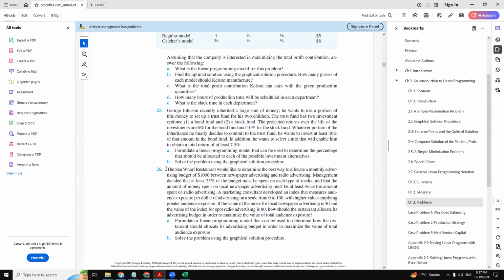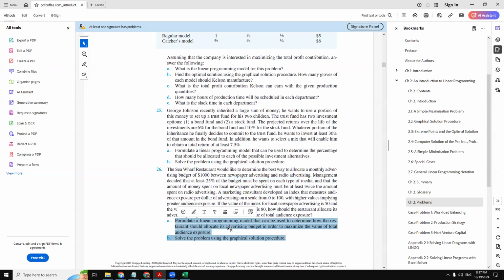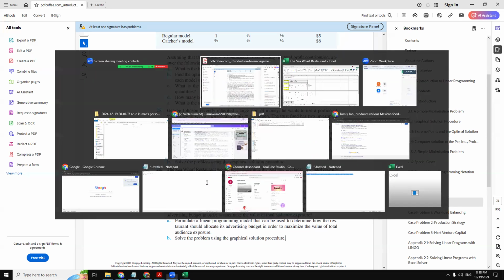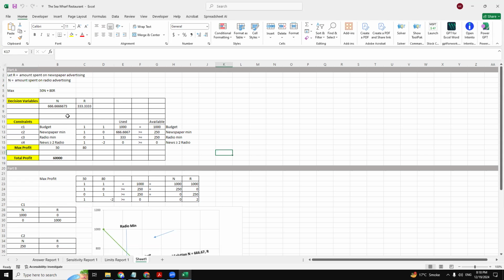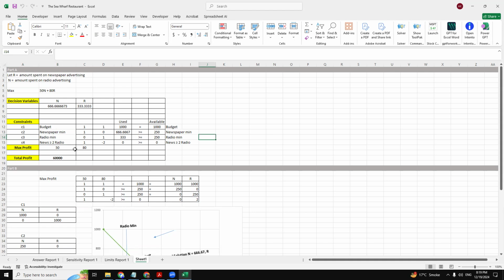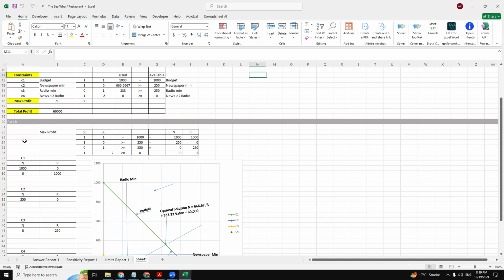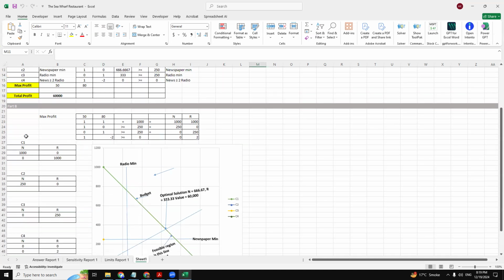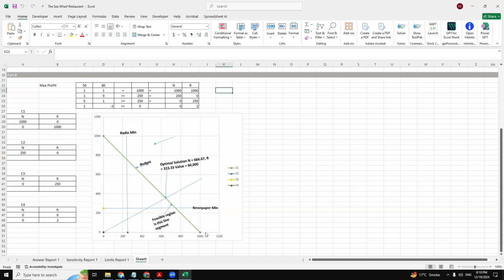The Sea Wharf Restaurant would like to determine the best way to allocate a monthly advertising